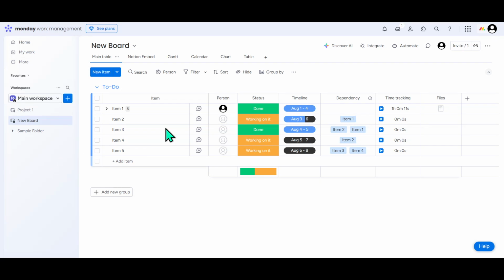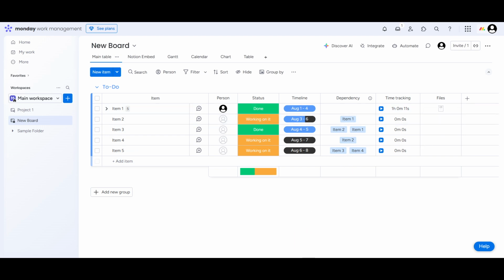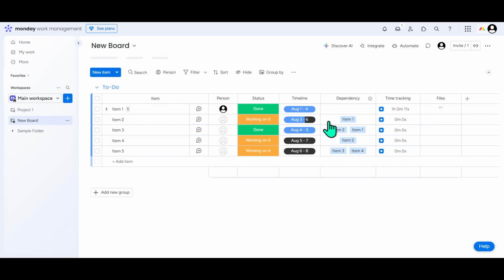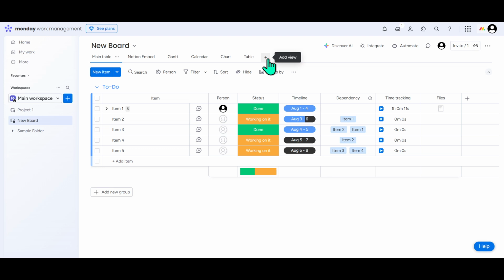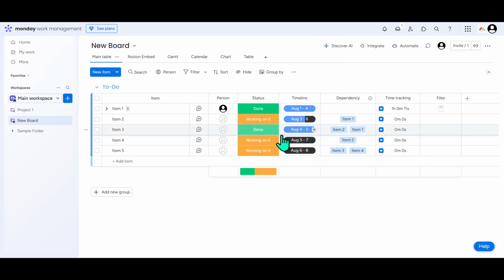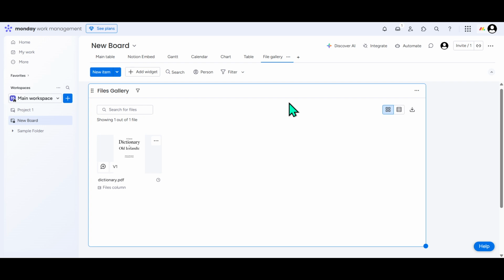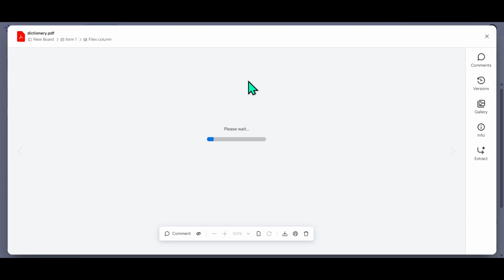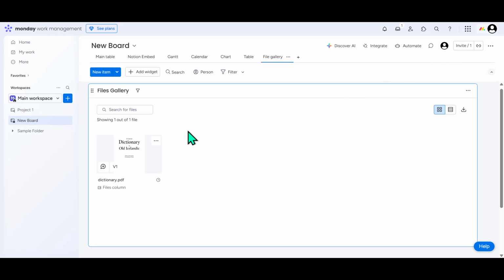Monday.com: How to View All Files in a Board (2025 File Management Tutorial)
In this video, I’ll show you how to view all files stored in a Monday.com board—across updates, pulses, and file columns. Whether you’re managing client documents, design assets, or team uploads, this tutorial makes it easy to access everything in one place.